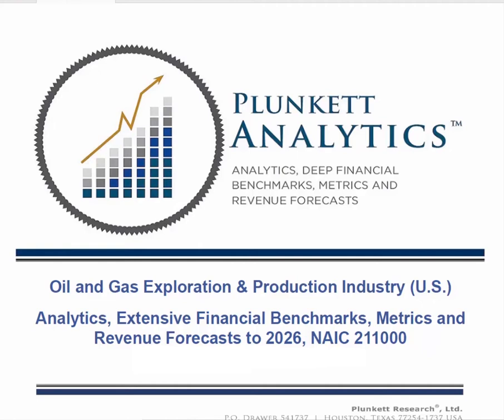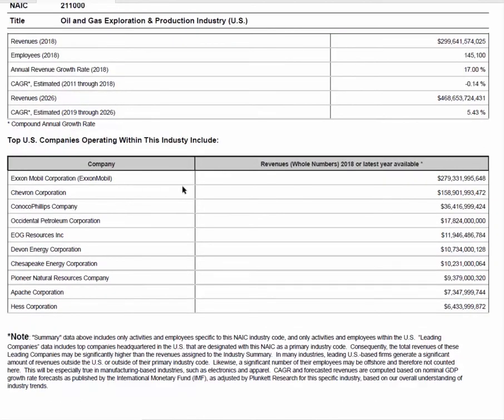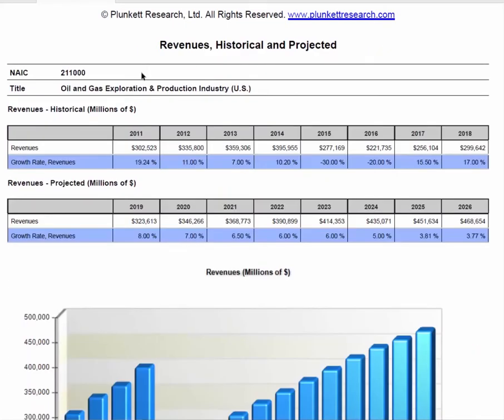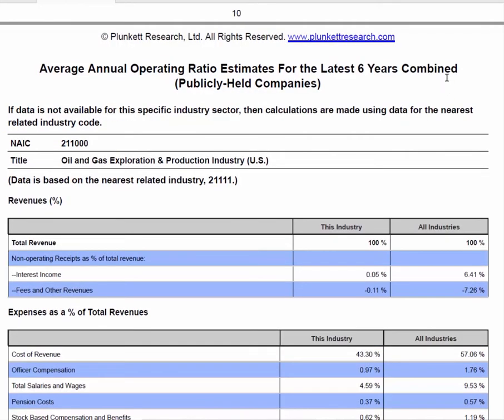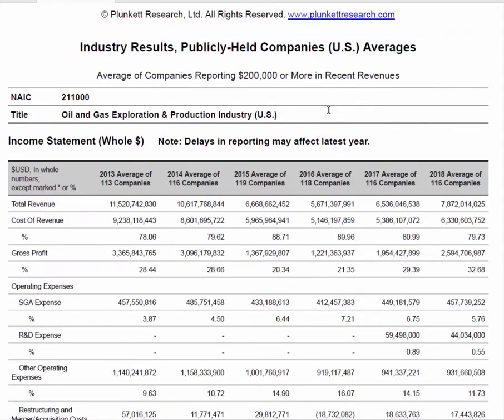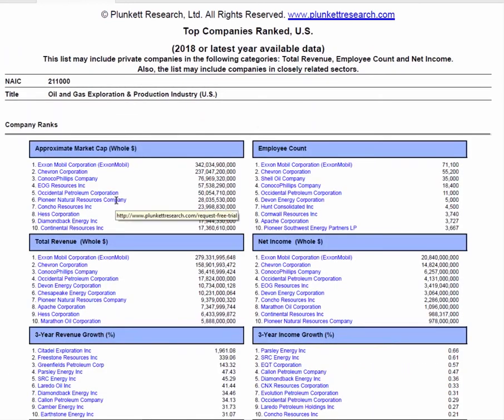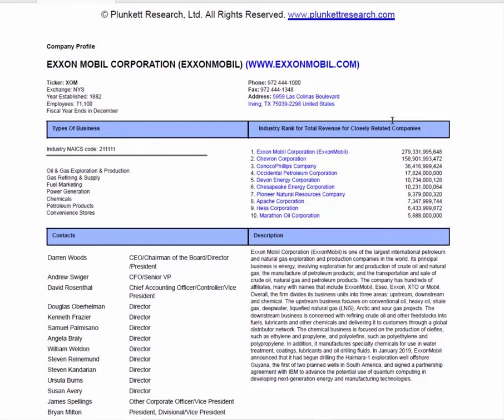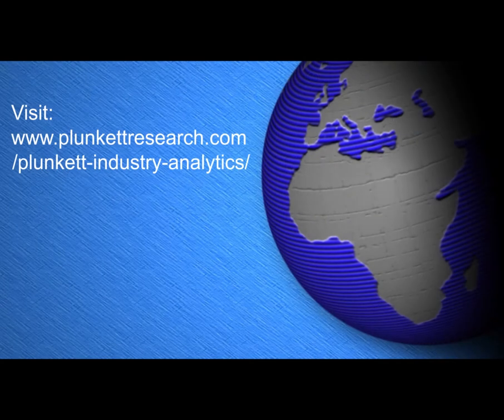An Overview of Plunkett’s In-Depth Industry Analytics Reports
Jack Plunkett explains the incredible industry analysis capabilities of Plunkett Research.

for more in-depth information, market trends, and full industry almanacs!

Plunkett Research: Our Market Research = Your Smart Decisions